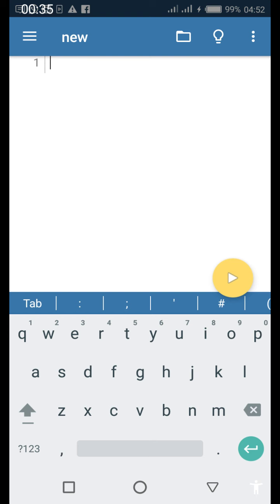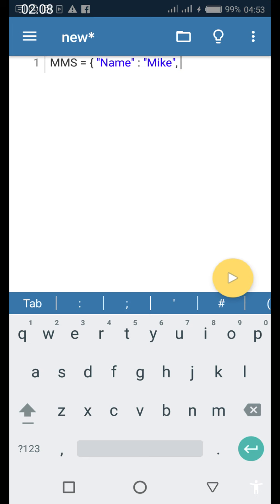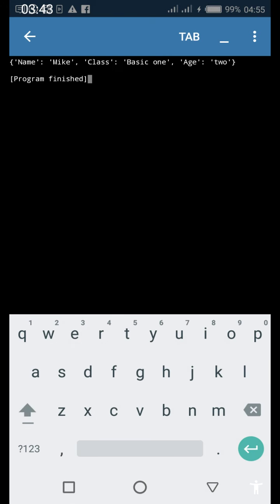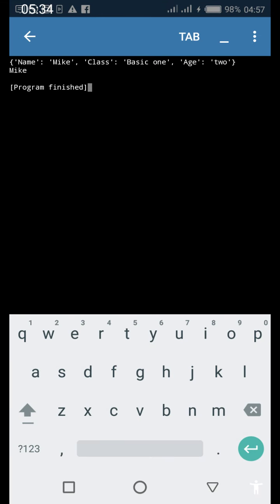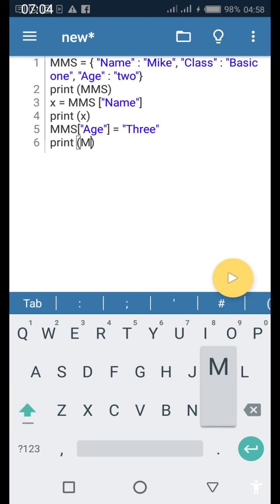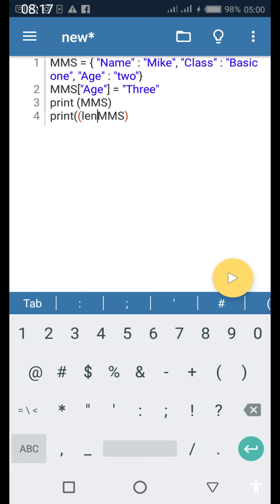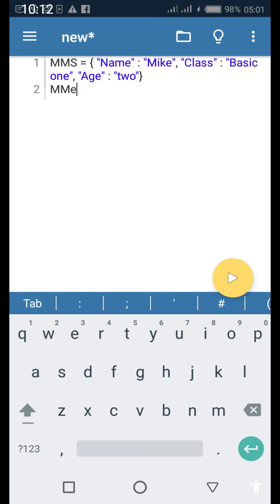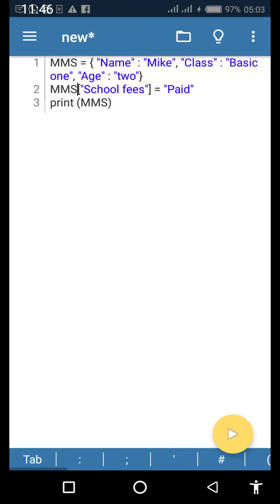Python Tutorials for Beginners 2024 Part 19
Dictionaries, Curly bracket